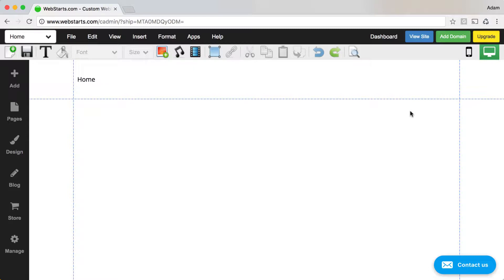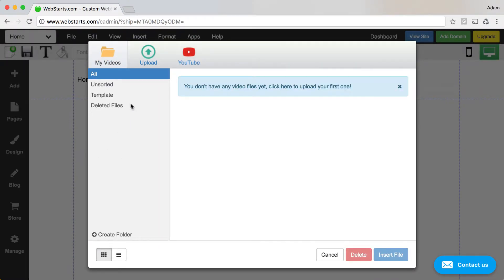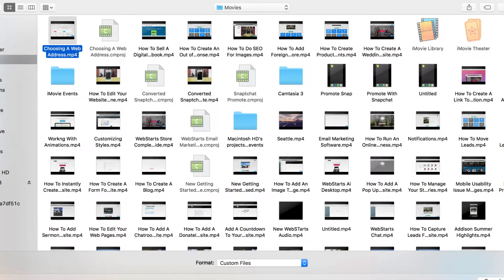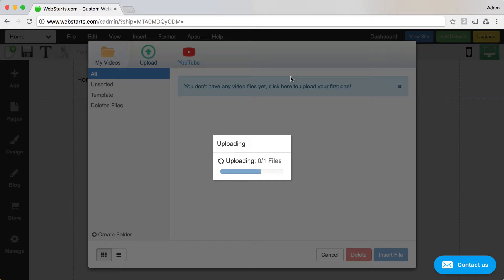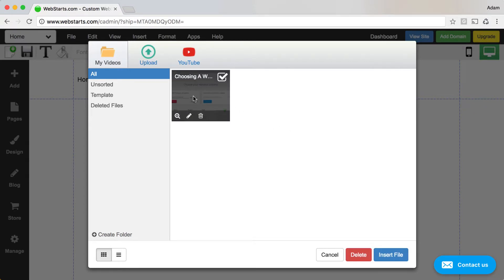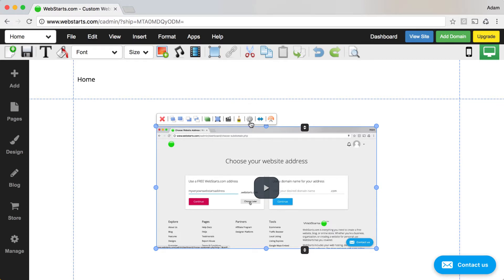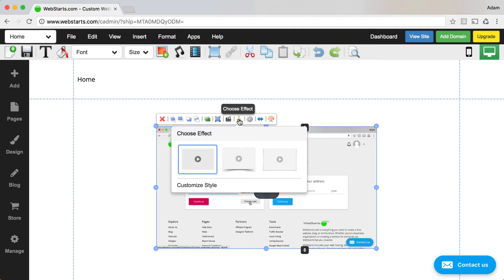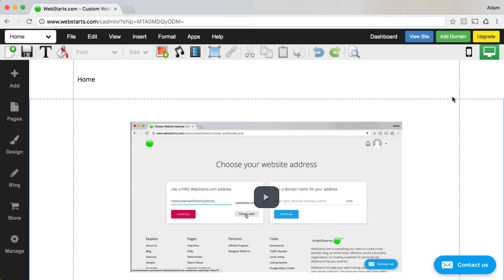How To Add A Video To Your Website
How to add a video to your website using WebStarts is everything you need to create a custom website. With WebStarts you can upload and display videos directly on your website.

One of the nice things about hosting your videos with WebStarts is the fact they're not branded. This gives off a more professional presentation when people are watching your videos.